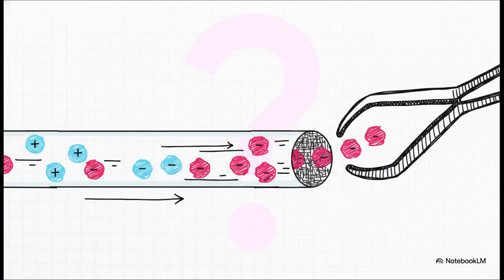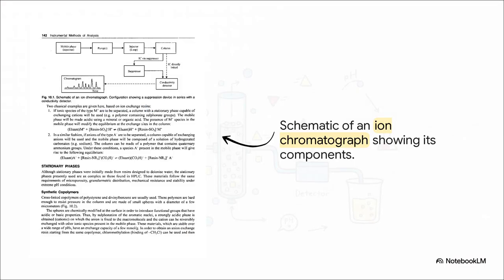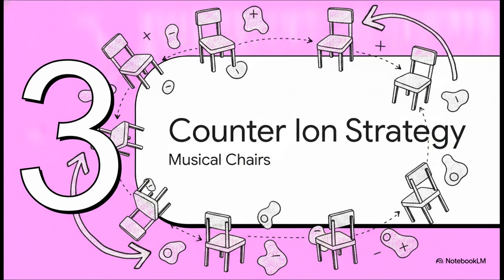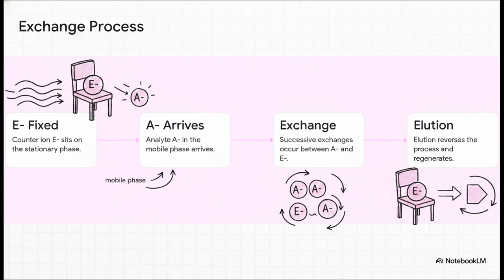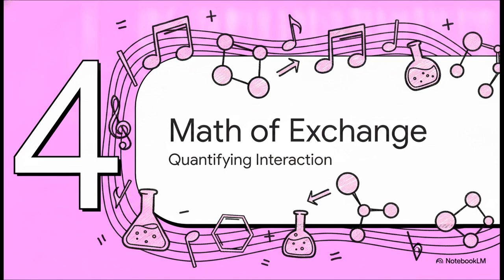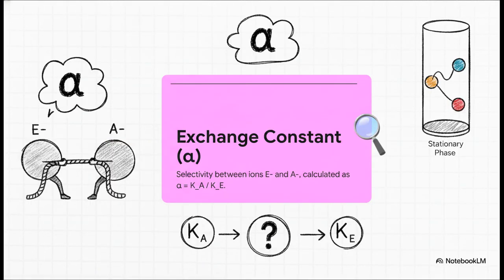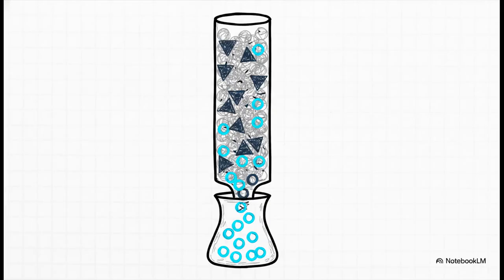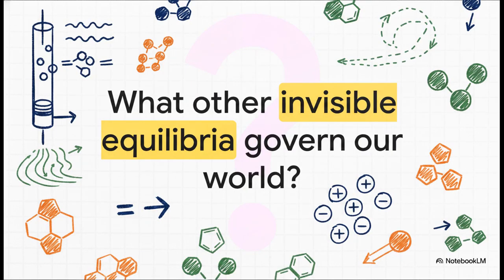Principle of IC